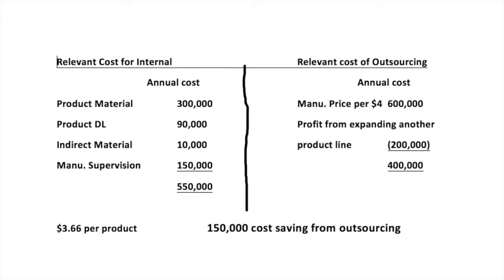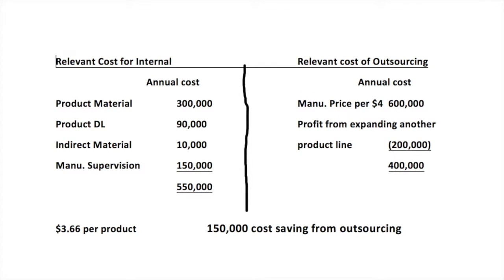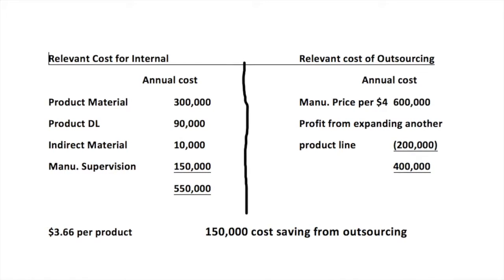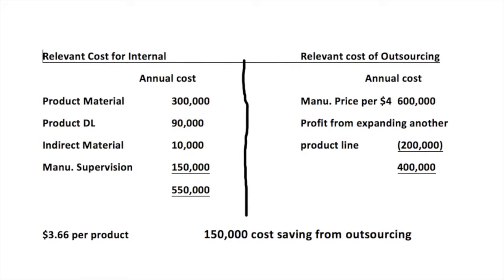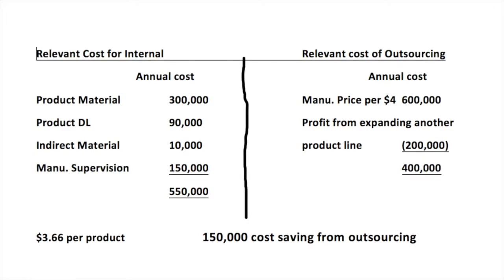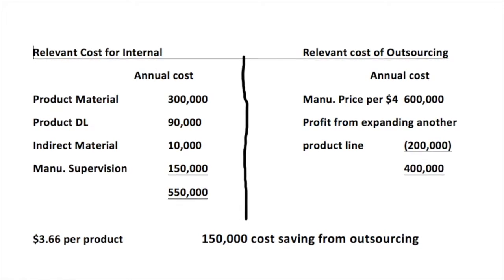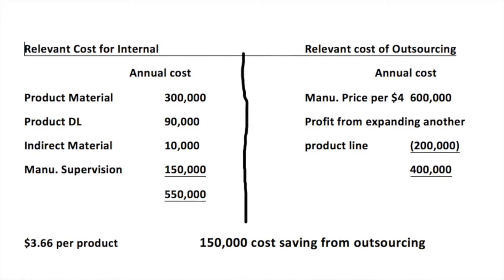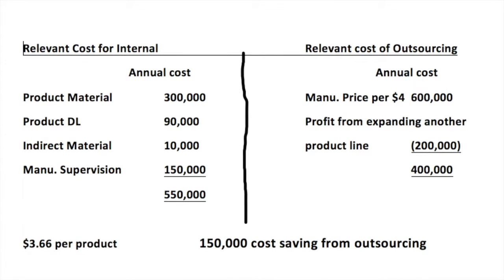Final ACCT GROUP project